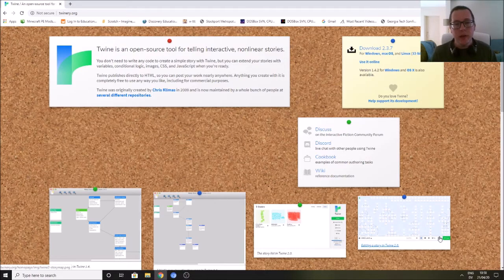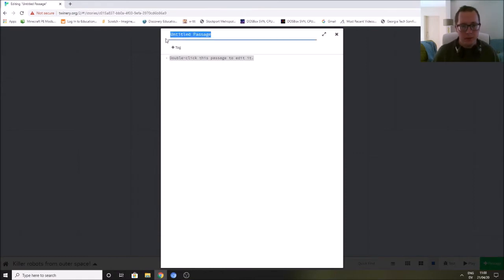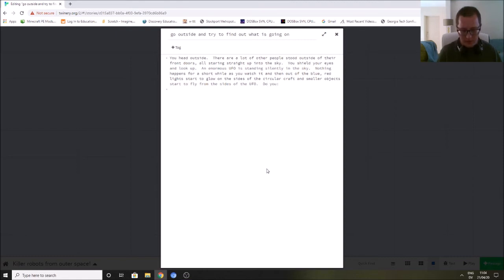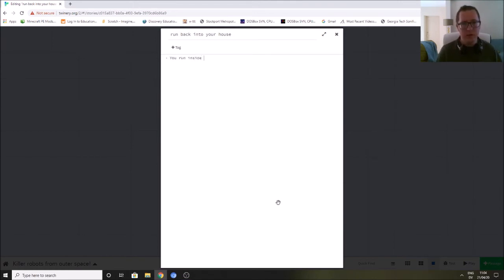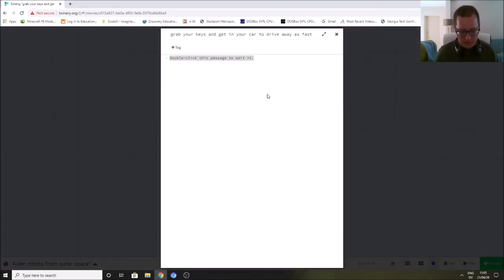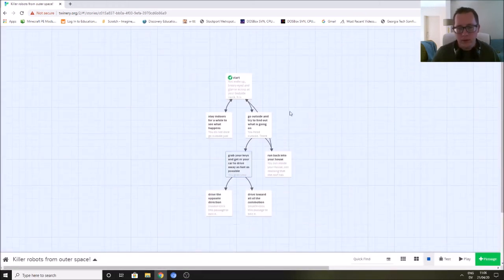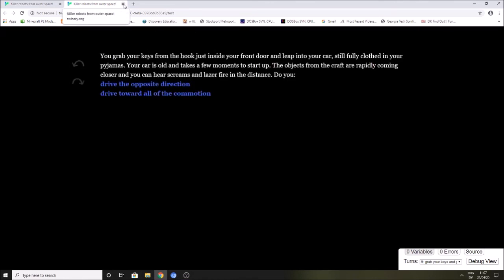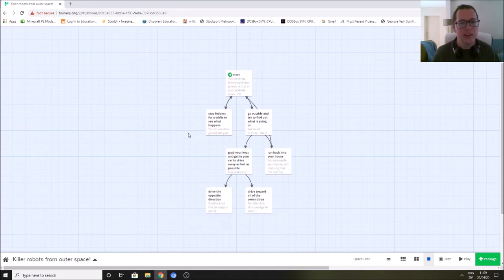Creating a text based adventure for VI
This video uses a website called twinery.org to create a simple, text based adventure game.  Twine is a really simple online program to get started with the basics and is accessible with screen readers such as NVDA,